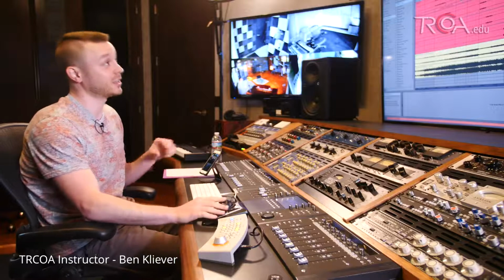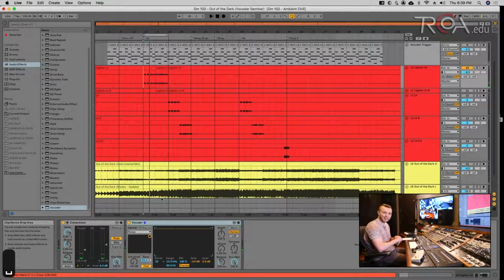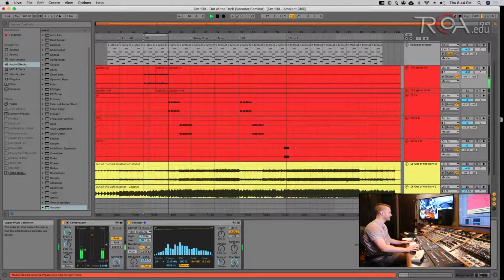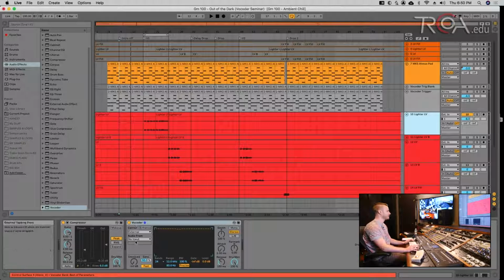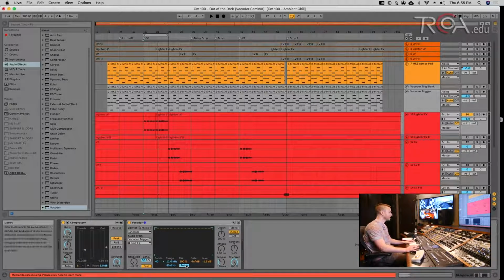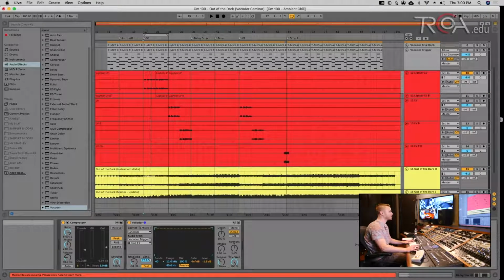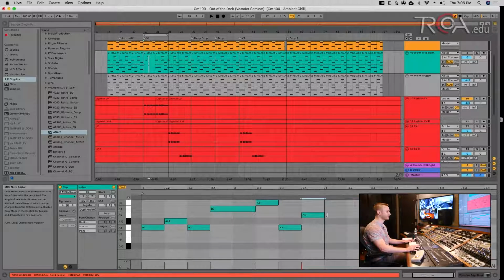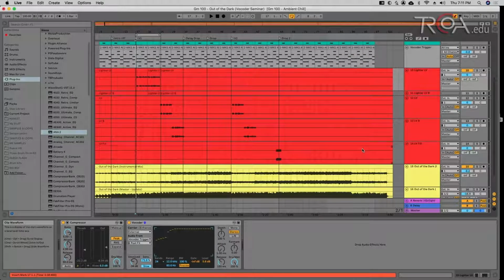Get the Daft Punk Vocal Sound - Tutorial on Ableton's Vocoder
Ben Kliever will be covering all the details of how to get the Daft Punk vocal sound using Ableton's Vocoder at TRCOA Studios.